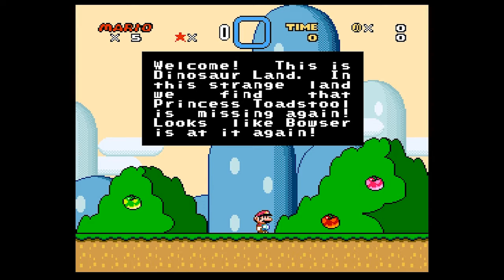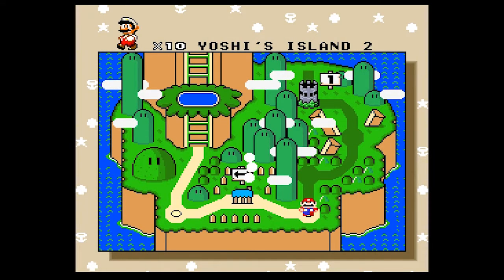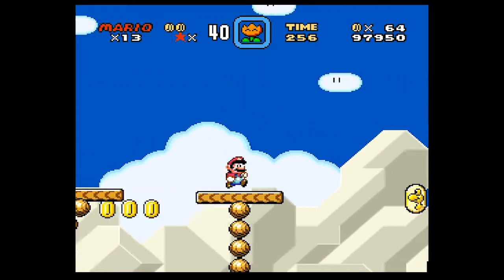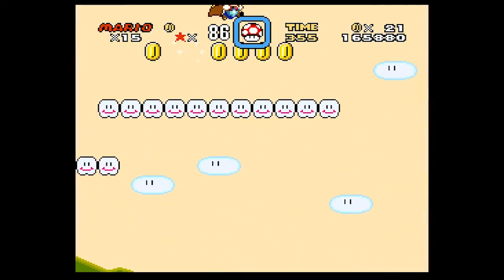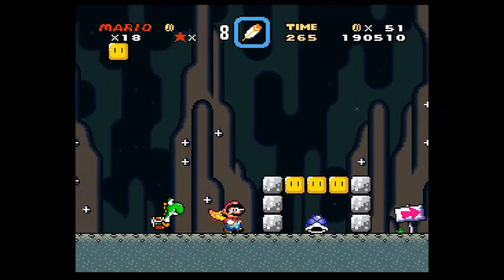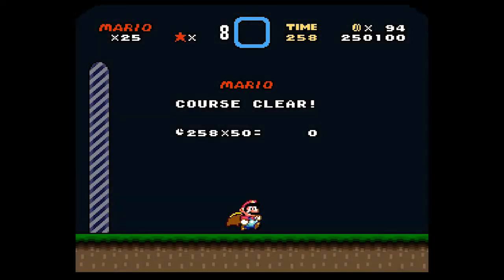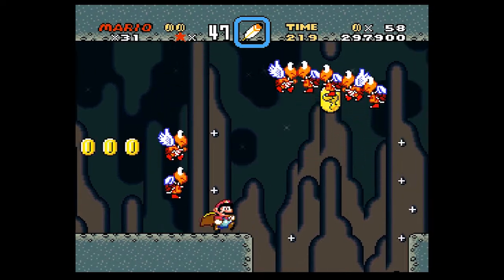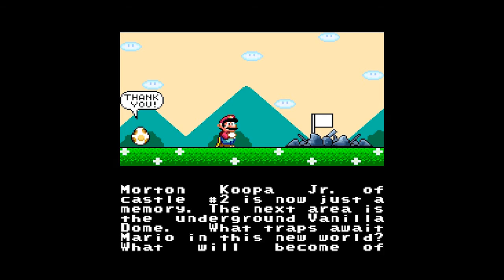Popcorn897 plays Super Mario World (Episode 1)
A full play of SMW, going for 96 exits. I estimate this will take around 7 episodes to finish and I hope that you guys enjoy these.

I apologize for the microphone quality, my recording software decided to record my microphone alongside the game audio in pretty low quality. My options were to mute the game audio or use what it gave me, so unfortunately, the mic sounds a bit bad, but it's listenable.